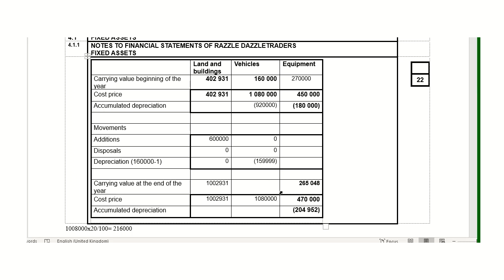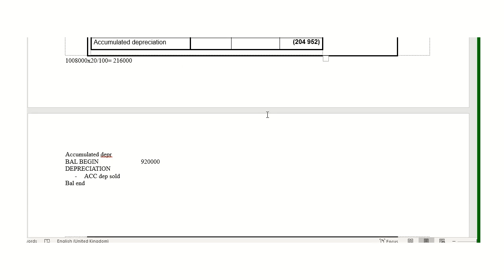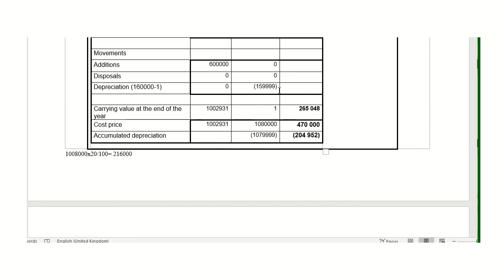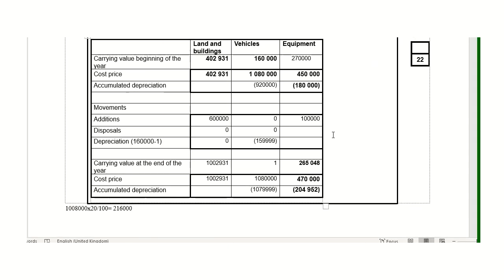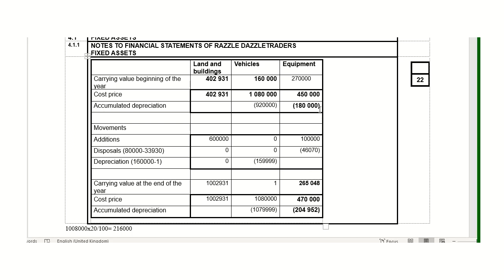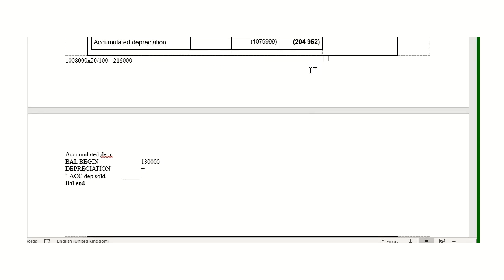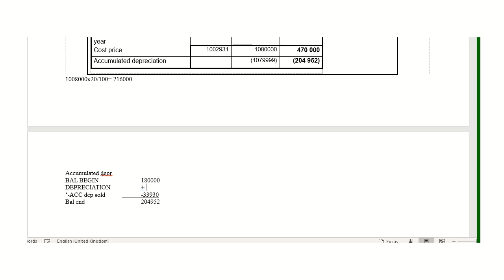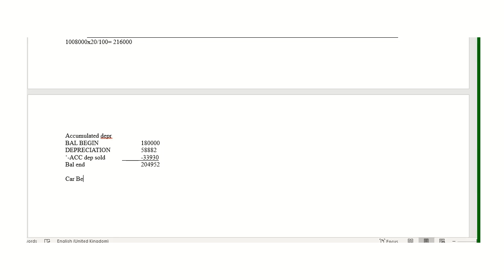Gr 11 & 12 Asset disposal & note 3 part 3